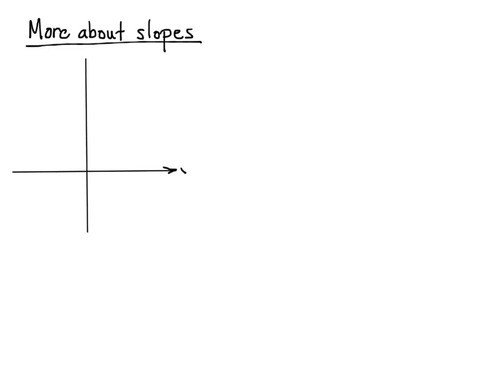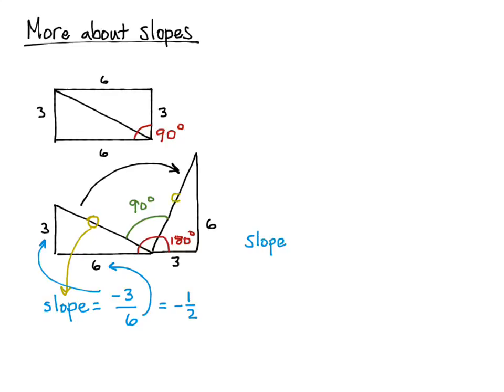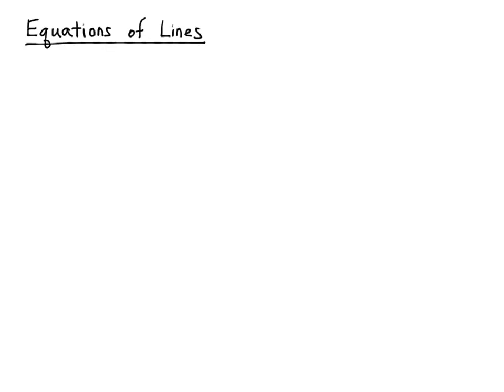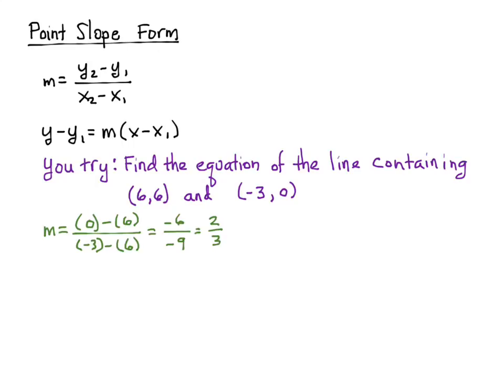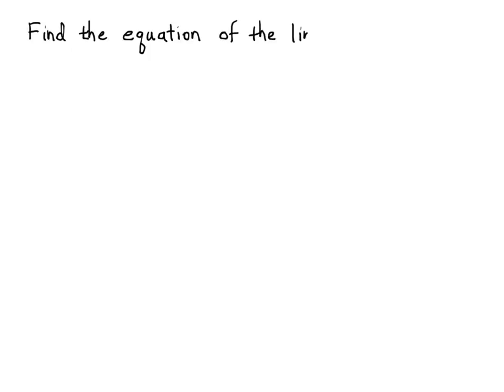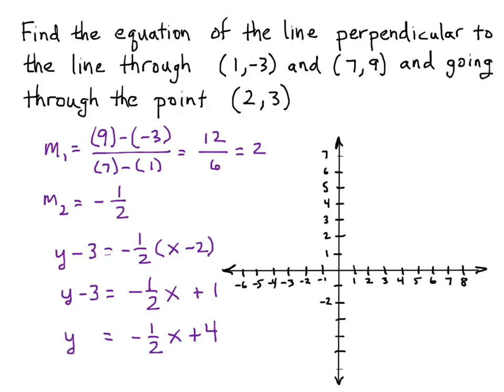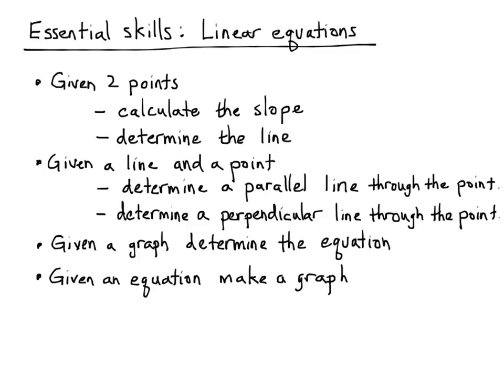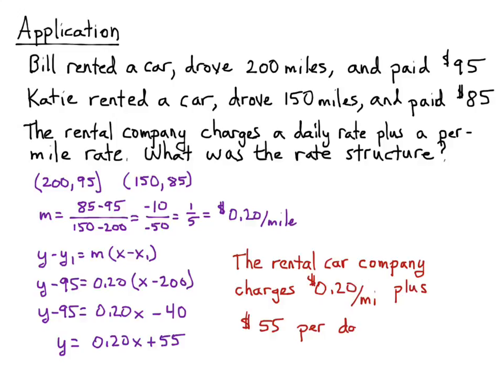Section 3.4 Equations of Lines (9:15)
Recorded Mar 7 9:15